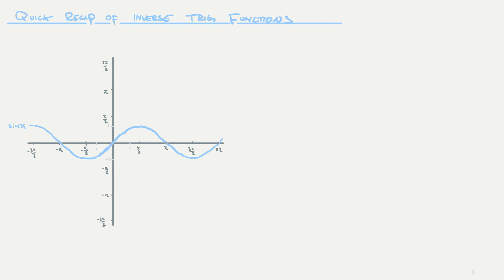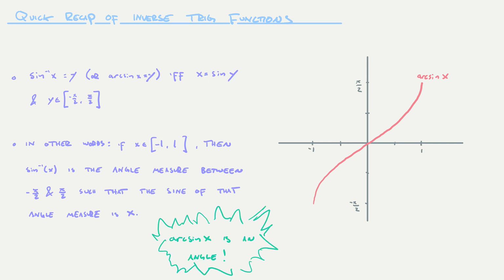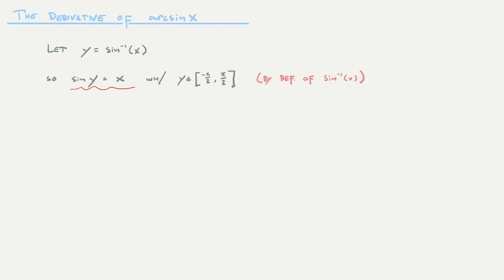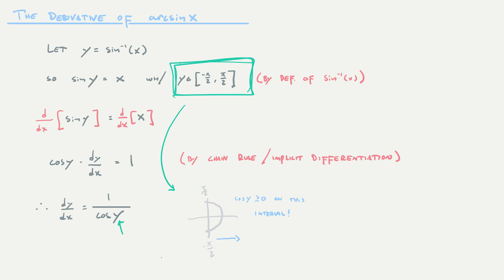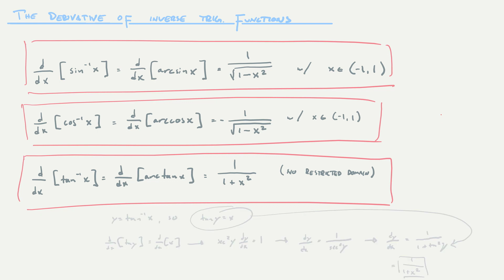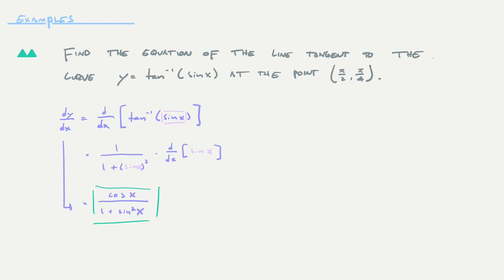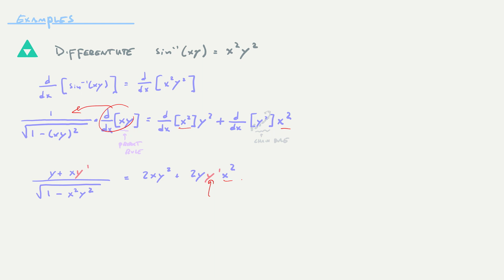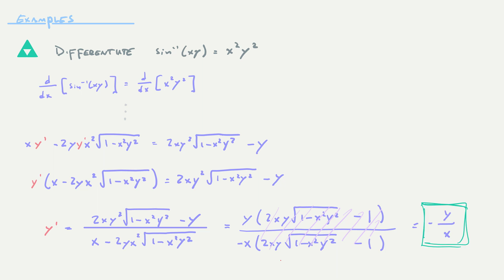inverse trig derivatives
Learn about differentiating inverse trig. functions!